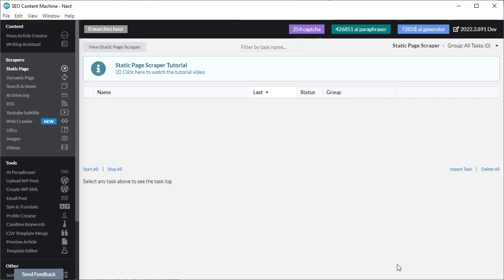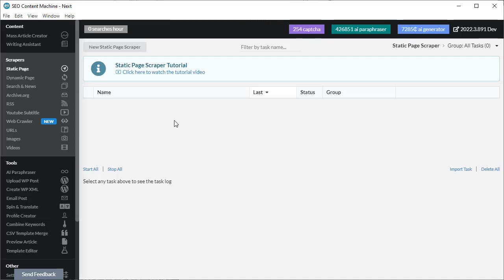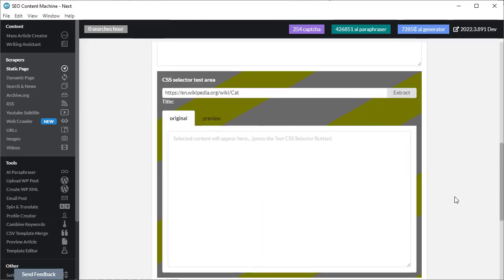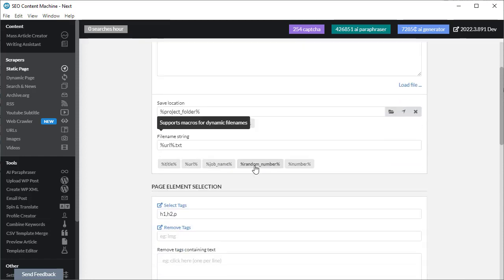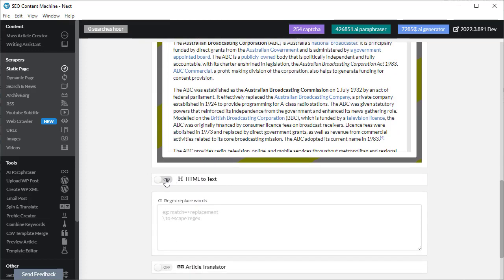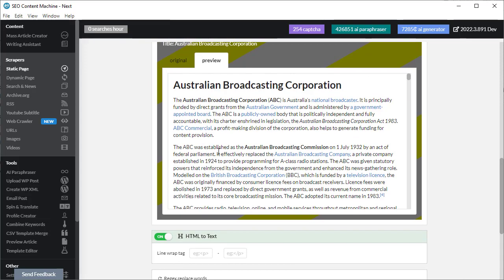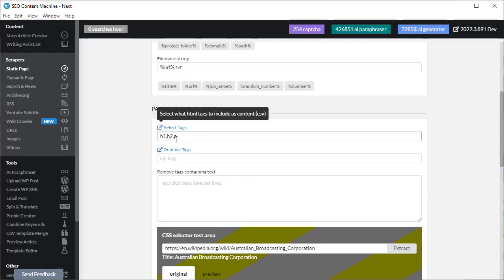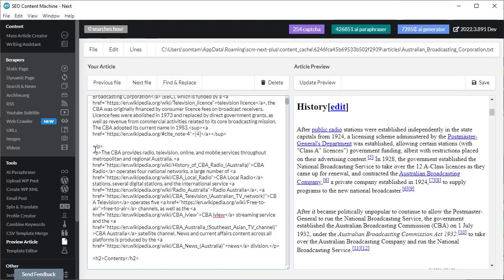Static Page Scraper Tutorial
An updated tutorial for the static page scraper.